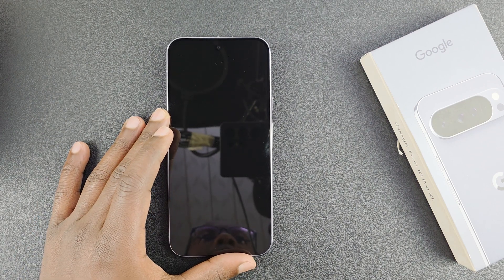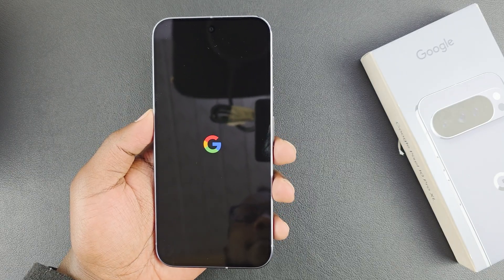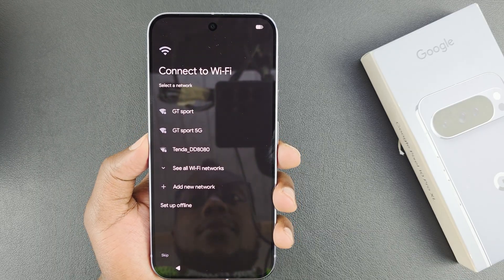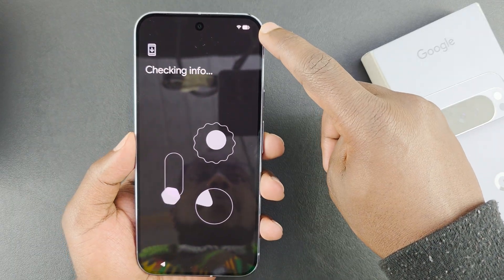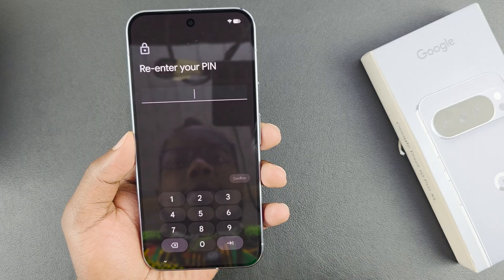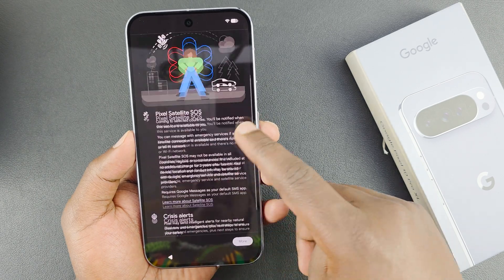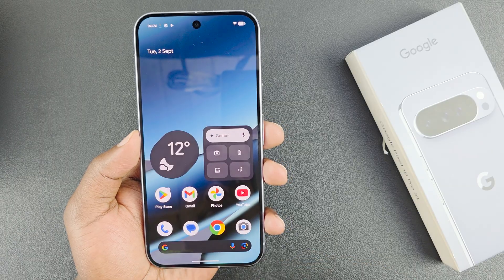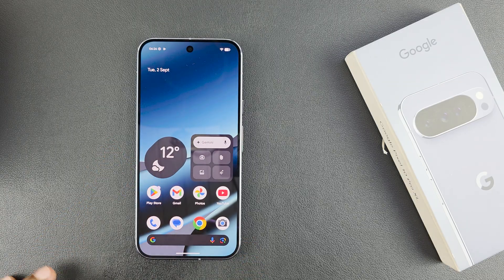Google Pixel 10 Pro: First Time Set Up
Just got your new Google Pixel 10 Pro? In this step-by-step guide, I’ll walk you through the first-time setup process so you can get your phone ready to use in minutes.

From choosing your language, connecting to Wi-Fi, adding your Google account, transferring data from your old device, and customizing essential settings — everything you need to know is covered.

Cell Phone Tripod Adapter